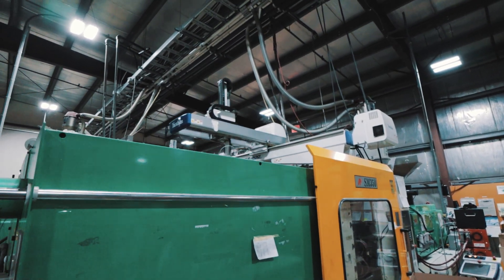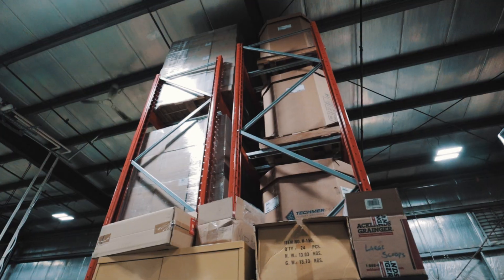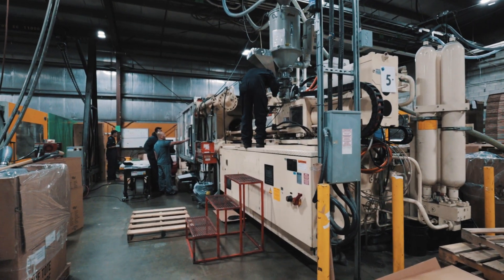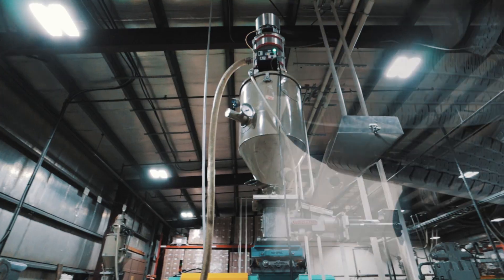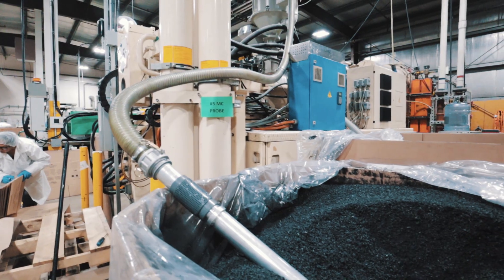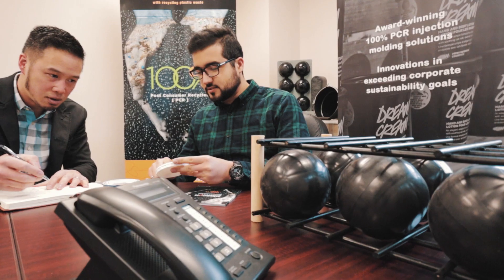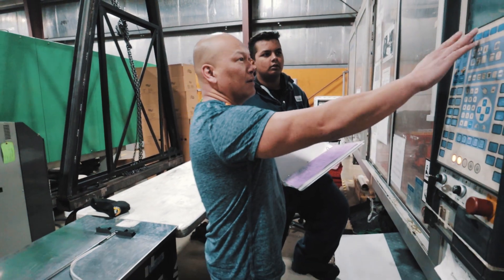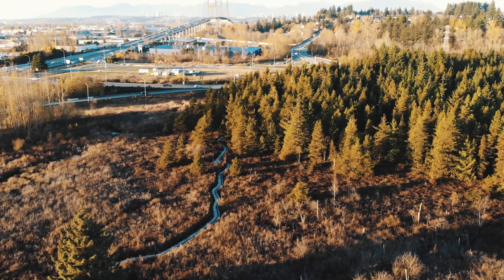What is in Injection Molding?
What is Injection Molding? It is the process of melting down plastic and compressing into a mold. Here it is able to cool and turn into the rigid plastics we use in our daily lives.

Plascon Plastics is focused on using recycled plastics instead of virgin materials. We have globally used technology that allows us to slowly remove ocean plastics and turn them into new products.